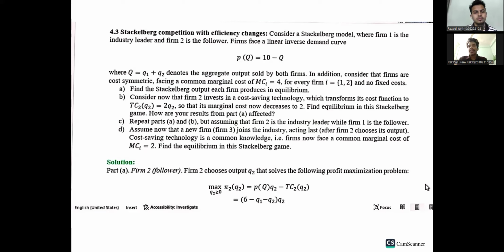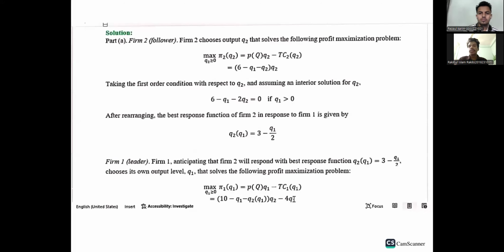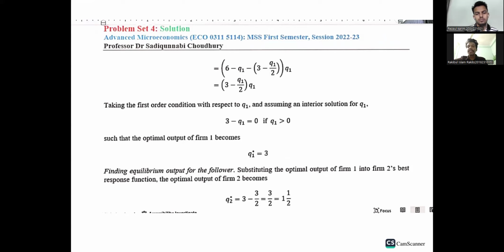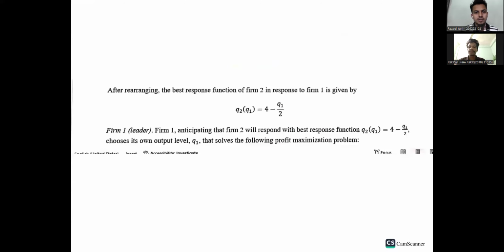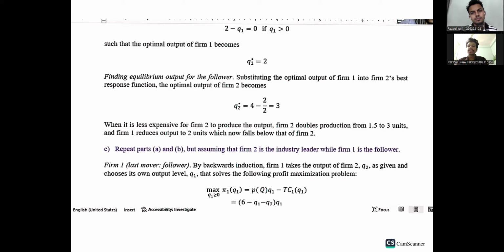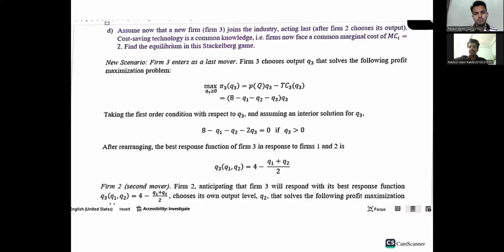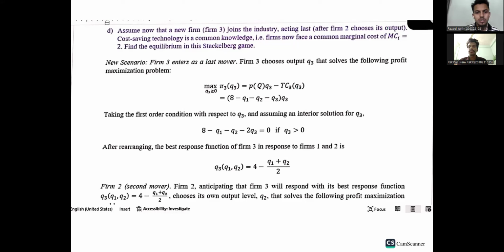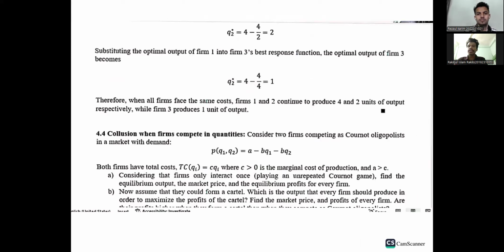Problem Solution of Stackelberg Competition with efficiency changes||Advanced Microeconomics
The problem set i have discussed about the stackelberg competition with efficiency changes.